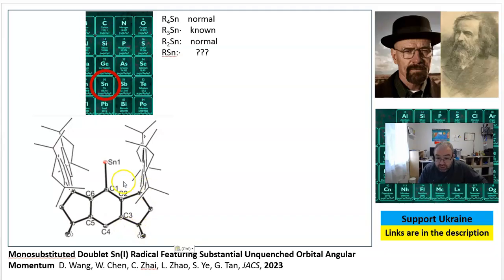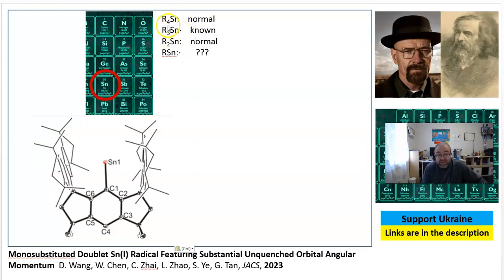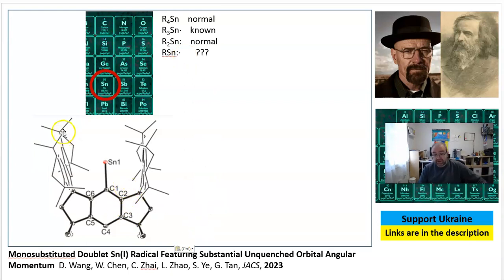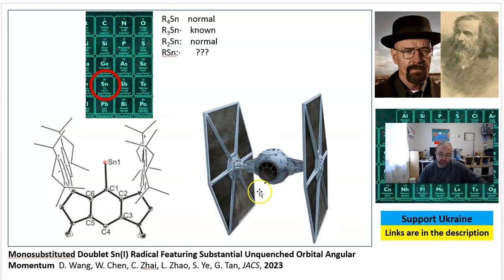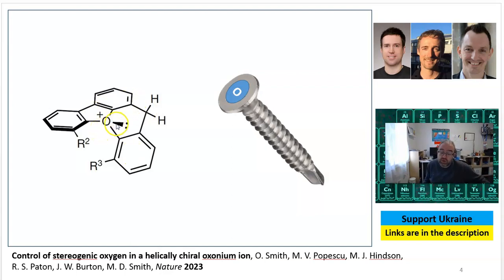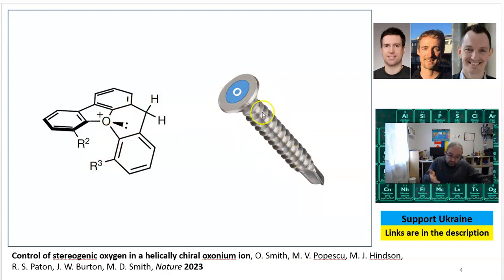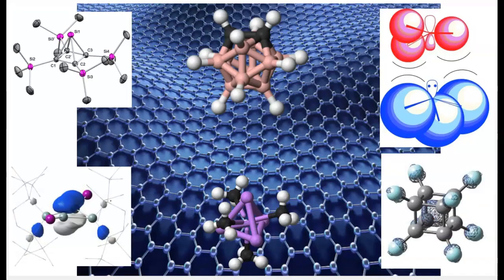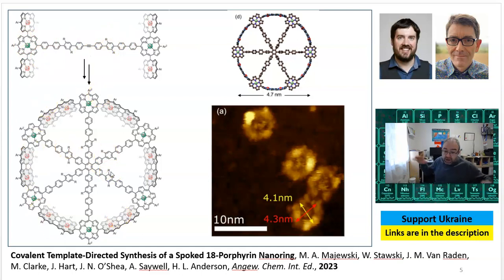3 molecules of the month March 2023: tin TIE star-fighter, oxygen screw, and porphyrin wheel